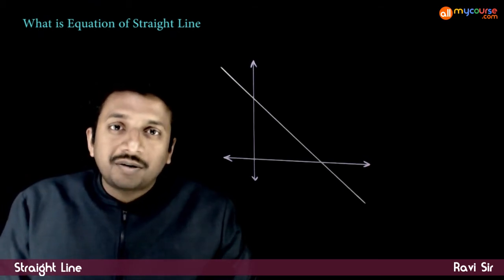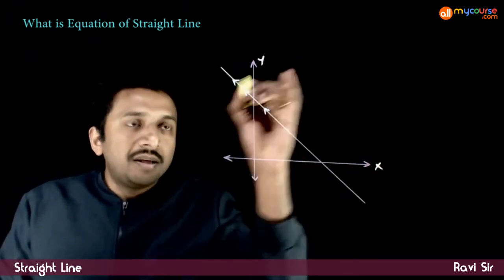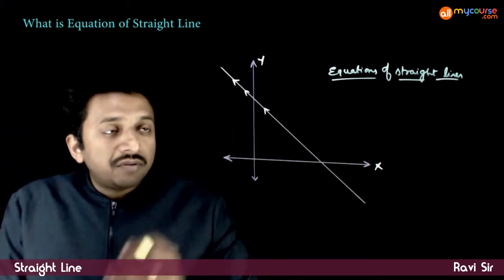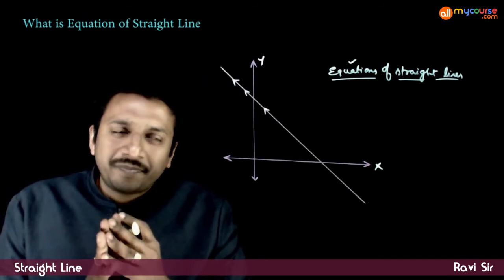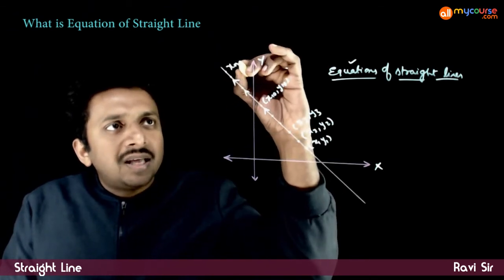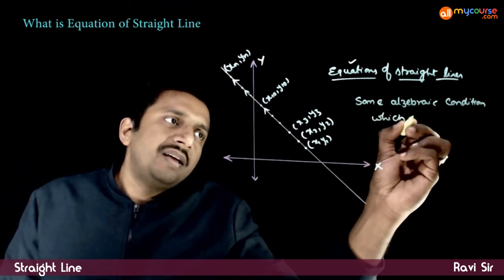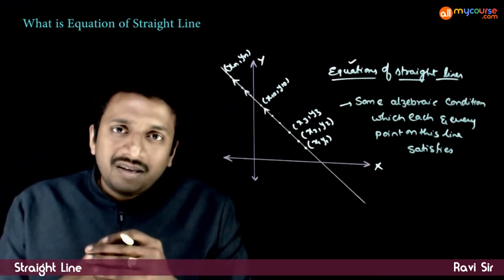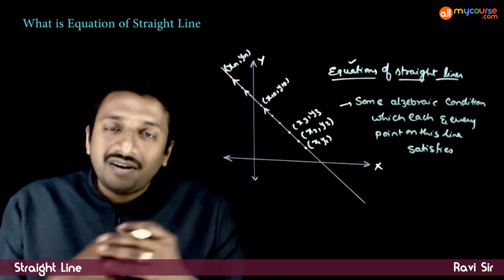1 What is equation of straight line